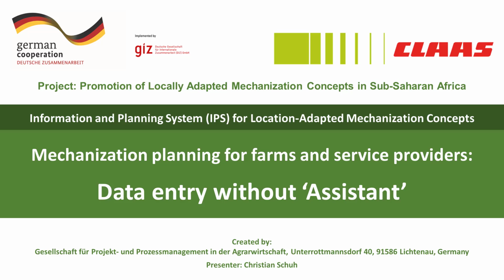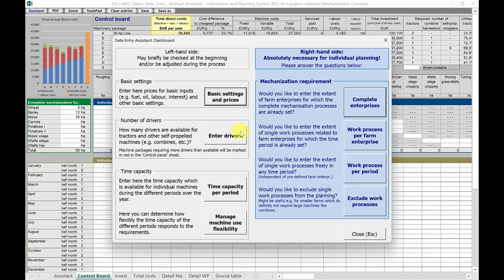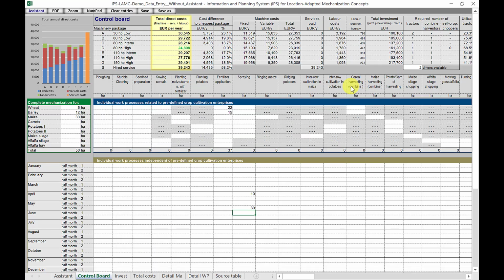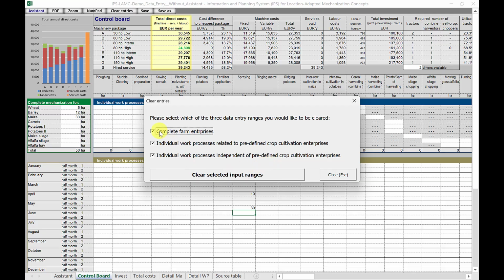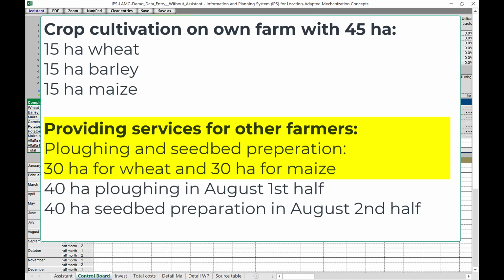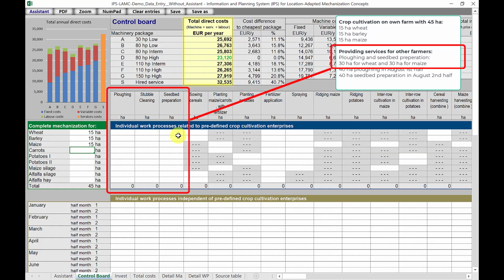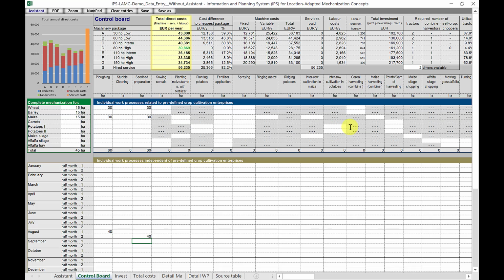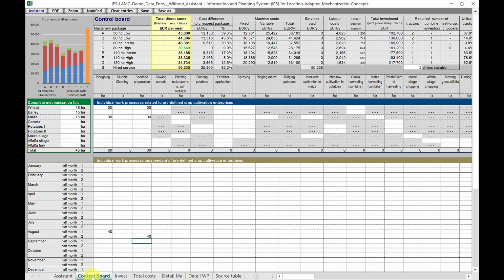IPS Data entry without assistant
IPS is a computerized information and planning system (IPS).
The IPS aims to identify location adopted mechanization concepts (the number of specific machines required) for predefined farming system based on a least-cost selection from different options.

The IPS is funded and commissioned by the German Federal Ministry for Economic Cooperation and Development (BMZ) and implemented by Deutsche Gesellschaft für Internationale Zusammenarbeit (GIZ) GmbH and its partner CLAAS Global Sales GmbH, with assistance from LEMKEN GmbH & Co. KG. The IPS was developed for the project “Promotion of Locally Adapted Mechanisation Concepts in Sub-Saharan Africa” as part of the Fund for the Promotion of Innovation in Agriculture (i4Ag).

While every effort has been made to ensure the accuracy and reliability of the information provided, GIZ and its partners cannot be held liable for any errors, omissions, or changes in the data. The responsibility for updating and maintaining the database lies with the local partners, and GIZ assumes no liability for the accuracy or completeness of the data or any changes made after the project’s conclusion.